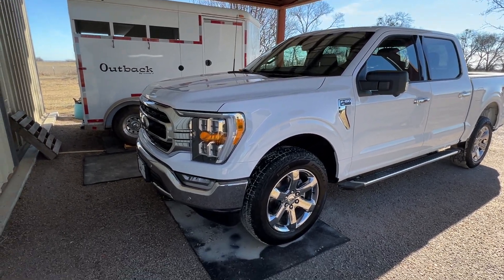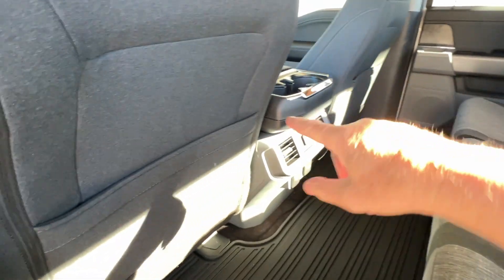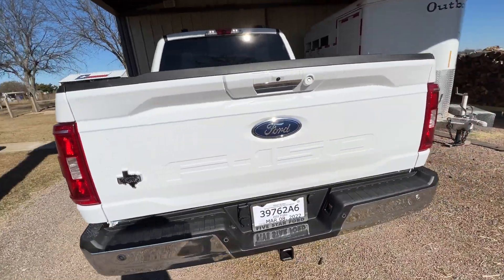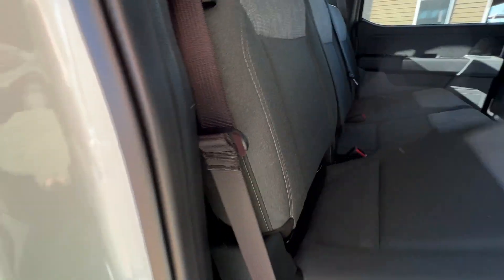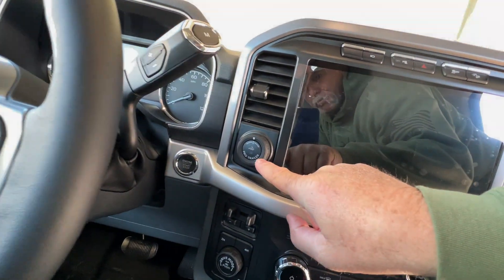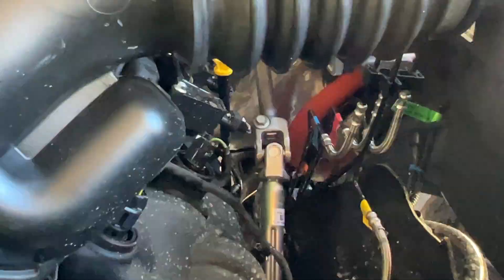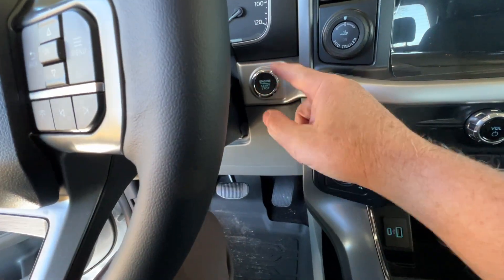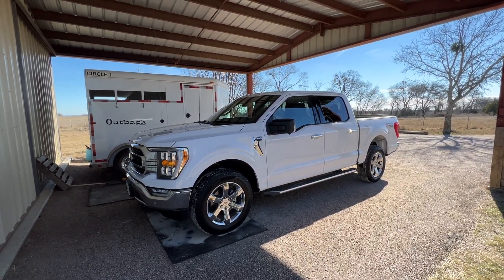Traded Toyota Tundra For Ford F150 - First Day Discussing Things I Like Better On Each Truck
First day with new truck finding things I like and don't like. NOTE: MY TWITTER IS  @Horsyguy